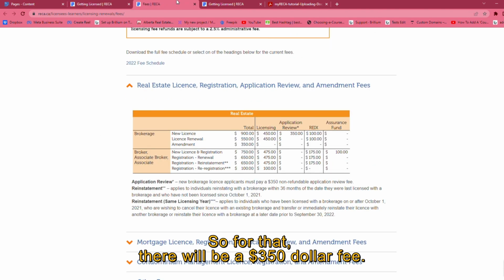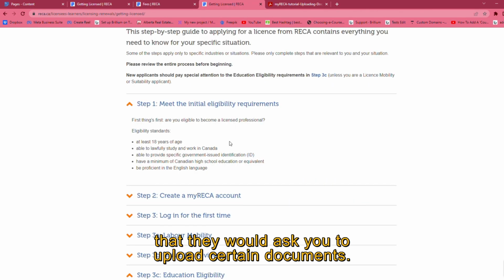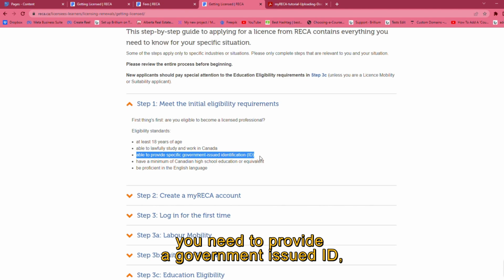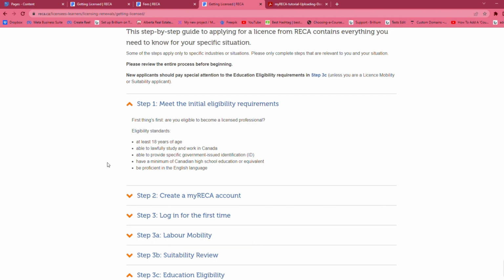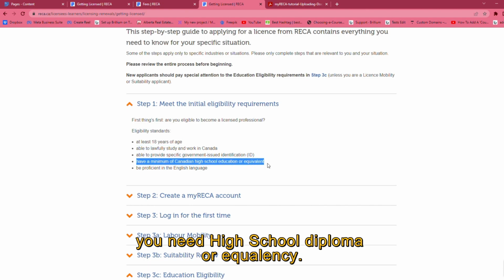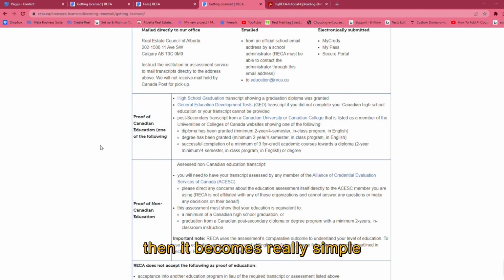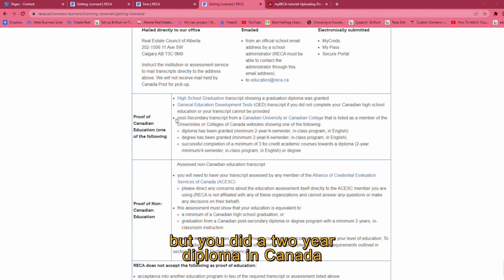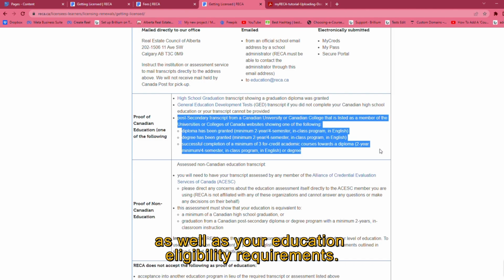How to become a Mortgage Agent in Alberta? albertarealestateschool | Step-by-step guide👇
Are you interested in pursuing a career in the Real Estate industry? In this video, Raman walks you through the step-by-step process and the documentation needed to become a Mortgage Agent.

Intro: 0:00 - 0:09
Make an account with RECA: 0:10 - 0:22
Check your Initial Requirements: 0:22 - 0:52
Canadian Education requirements: 0:52 - 1:38
Non-Canadian Education requirements: 1:38 - 3:05
Proof of English with Degree instructed in English: 3:05 - 4:30
Proof of English with Degree instructed in any other language: 4:30 - 5:13
Enroll with a Recognized Course Provider: 5:13 - 5:47
Outro: 5:47 - 5:57

If you are not a student of ours and you are interested to enroll in one of the courses or any of our materials, you can visit our website or give us a call!

reca license search, my reca, edmonton real estate, real estate school, yeg, real estate school edmonton, reca exam, reca exam preparation, reca guide